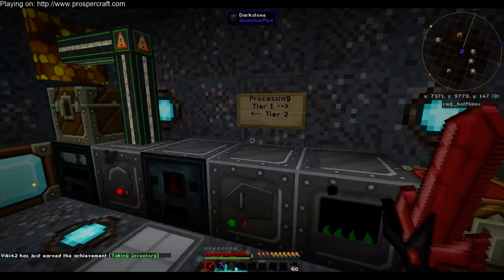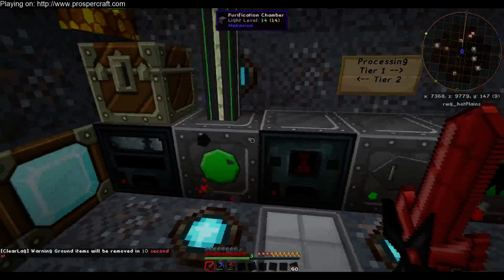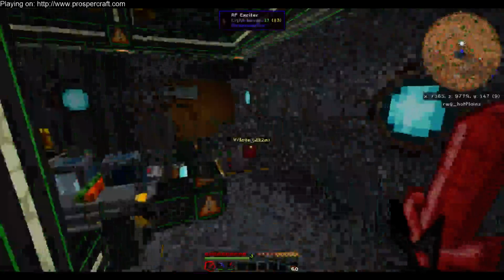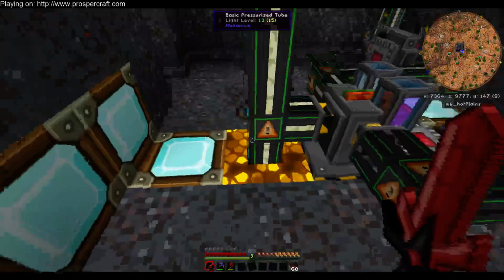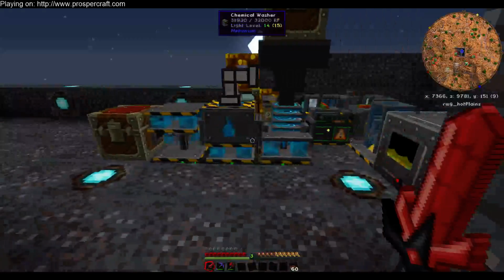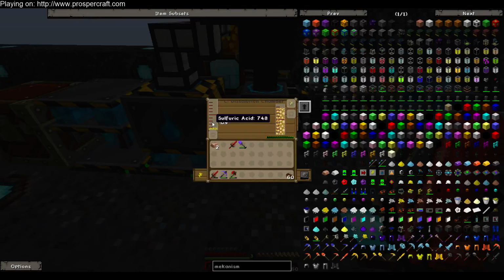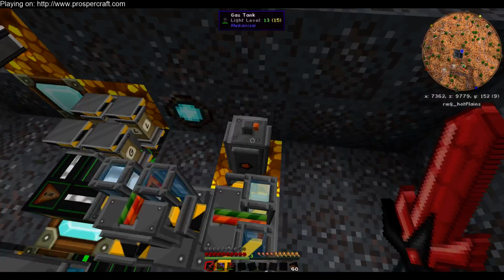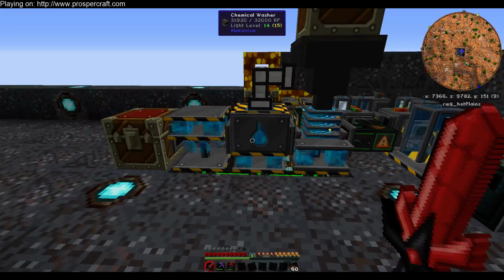Mekanism V8 Ore Processing Tiers Explained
From Tier 1 to Tier 4 all explained and shown by machine in the Survival Server I'm currently playing on.